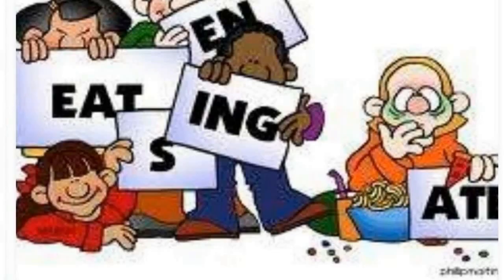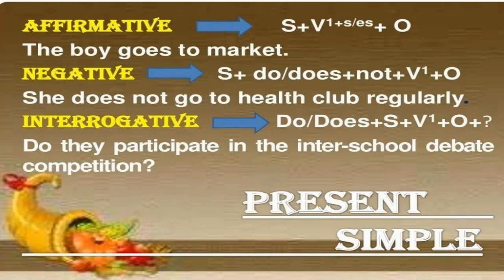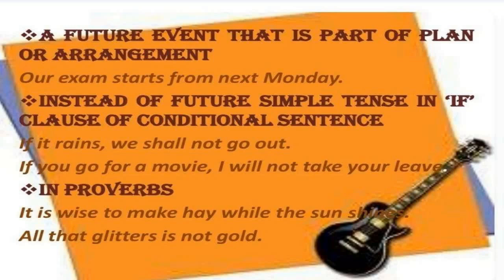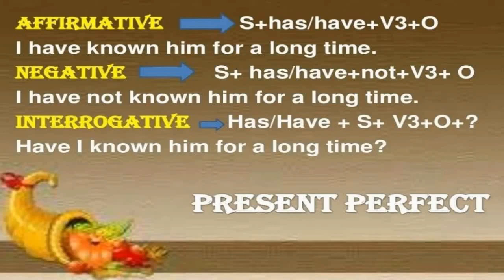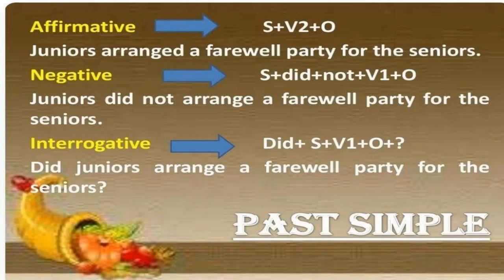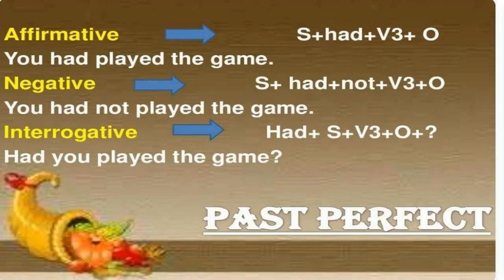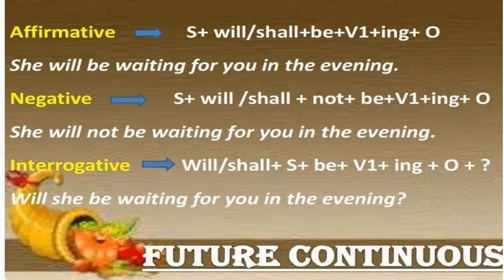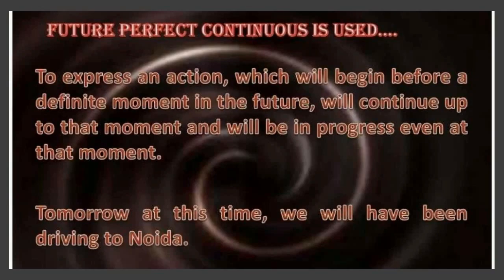Spoken English Course Lecture#7 Tenses and Their Types(Full Explained) By Sir Hafiz Abdul Aziz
Hello Everyone! In this video Sir Hafiz Abdul Aziz(Spoken English Instructor) from Language Learners Institute will guide you about all the English tenses, their use in sentences as well as their examples. After watching this video, you'll be able to understand the following:
(1)What is a Tense in English?
(2)What are Types of Tenses?
(3)What is Present, Past and Future Tense?
(4)How To Differentiate between Present, Past and Future Tense?
(5)Why Tenses are Important in English?
TIMESTAMPS:
00:00 Intro
00:11 Today's Lecture(Tenses)
02:28 Types of Tenses
02:54 Present Tense & It's Types
17:48 Use of Since & For
19:37 Past Tense & It's Types
28:02 Future Tense & It's Types
35:06 Outro